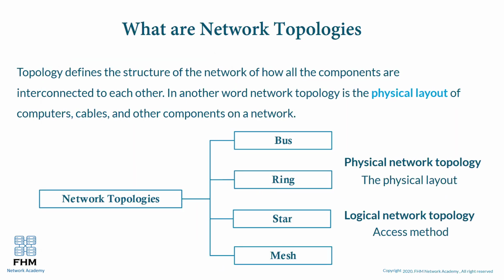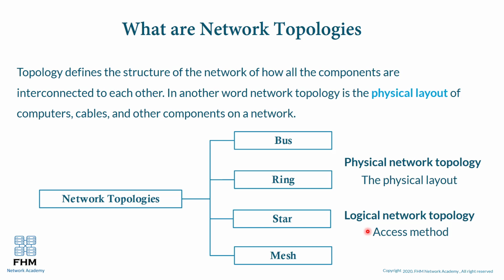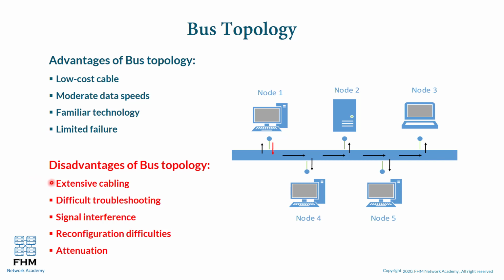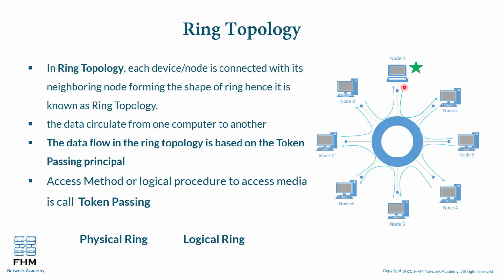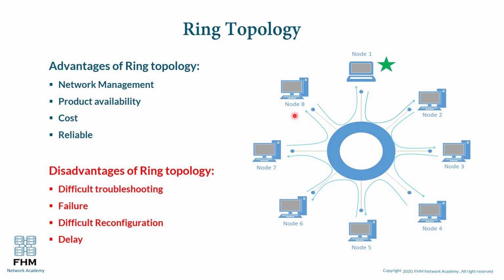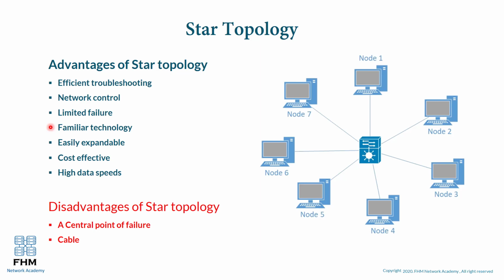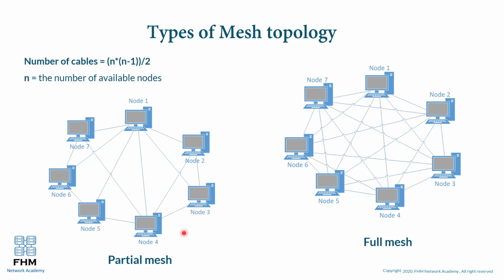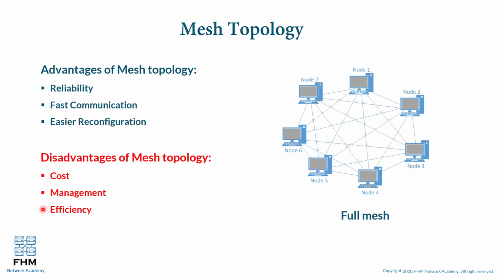Network Topologies (All in one)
This is another video from network fundamental training video series.
 In this video you will learn about the network topologies

Topics covered in this video:

- Types of network topologies
   - Bus
   - Ring
   - Star
   - Mesh

 Bus topology characteristics
    - Physical layout
    - Access Method

 Ring topology characteristics
    - Physical layout
    - Access Method

Star topology characteristics
    - Physical layout
    -Access Method

 Mesh topology characteristics
    - Physical layout
    - Access Method
    - Types of mesh topologies

I hope you will find this informative and useful